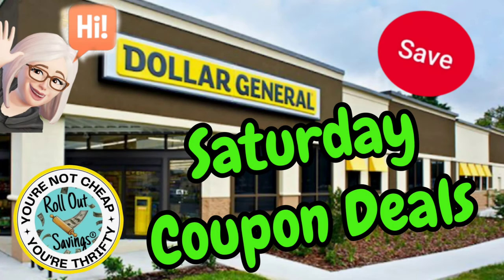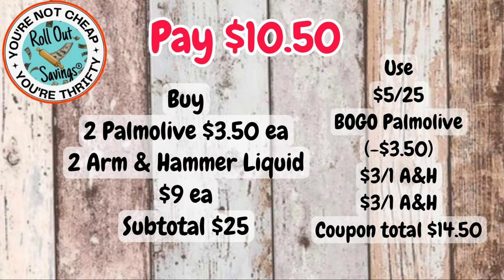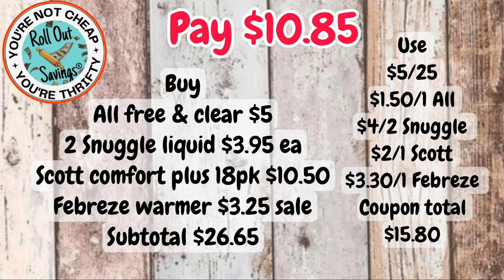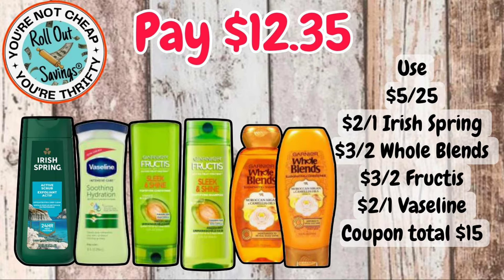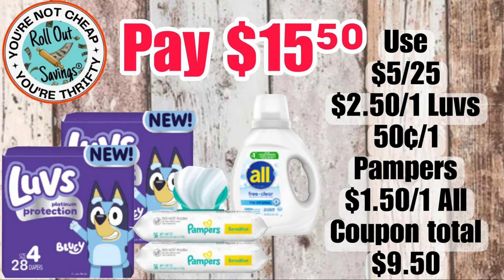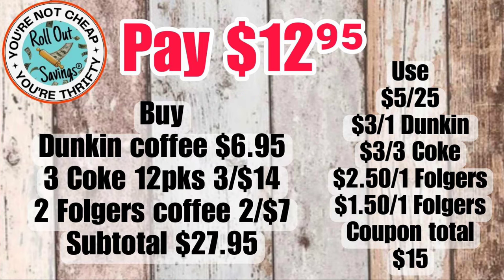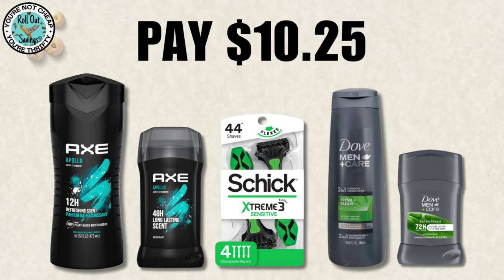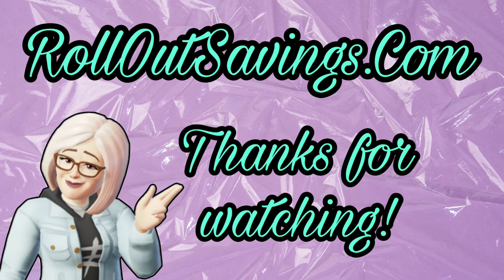🌟 Saturday Couponing Deals at Dollar General: Save Big This Weekend! 🌟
Welcome couponing family! In today’s video, we’re diving into the best Saturday couponing deals at Dollar General. Discover how to maximize your savings with exclusive coupons, amazing weekly promotions, and tips for effective shopping. Whether you’re stocking up on essentials or treating yourself, this weekend is the perfect time to save using your $5/$25.